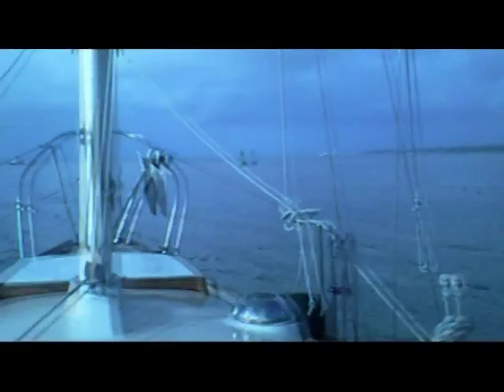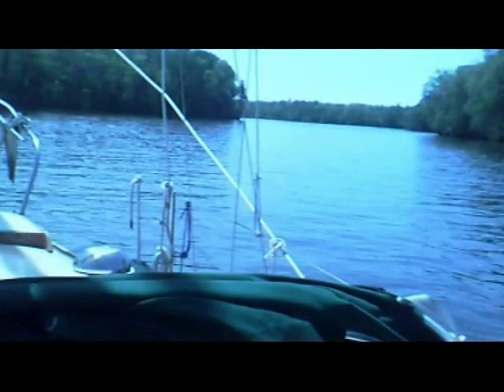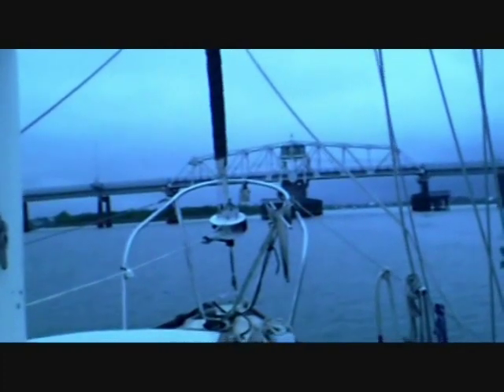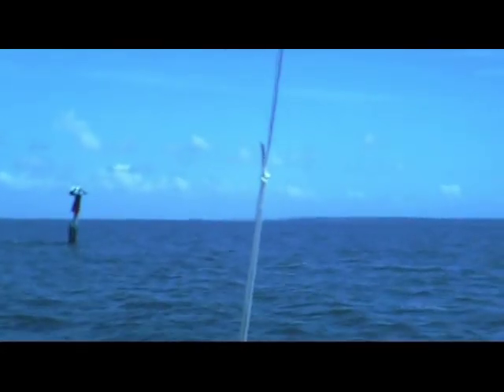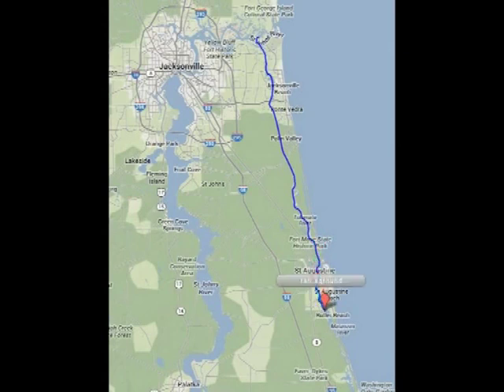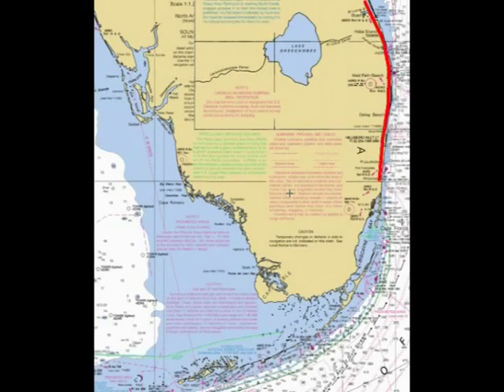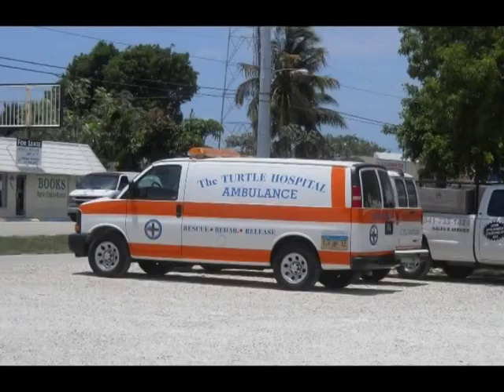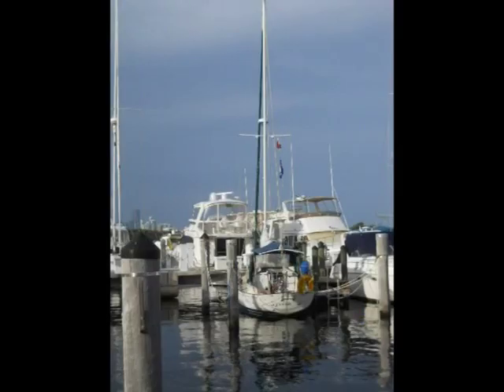Sailing the ICW -Part 2 in 2013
Second half of a solo sailing trip down the east coast of America from Hampstead, North Carolina to Key West, Florida by a 70+ year old in a 40+ year old Bristol 30 sailboat I bought on Ebay.